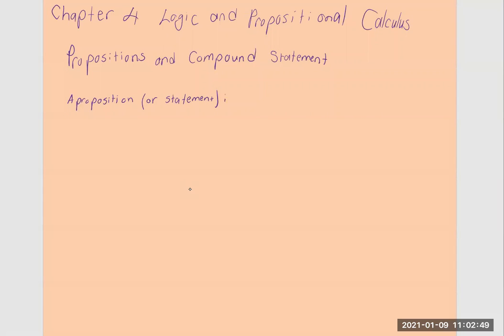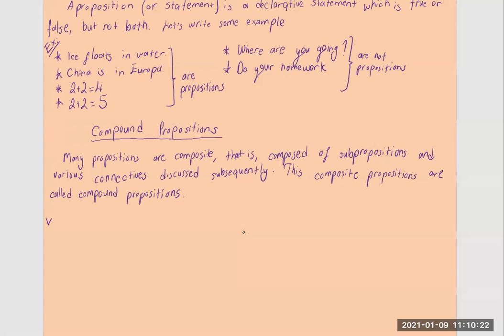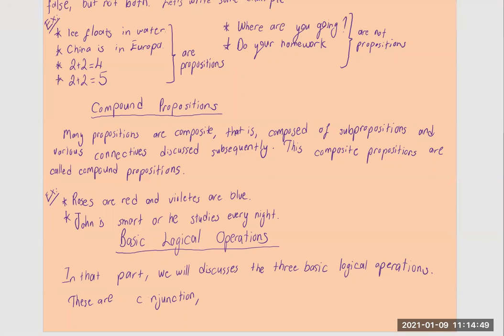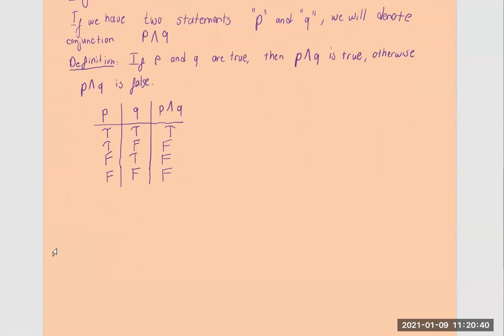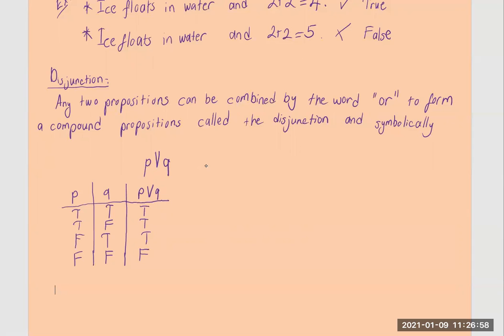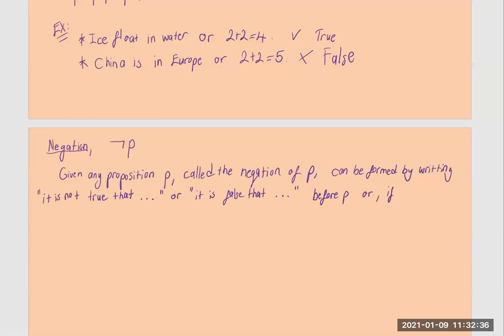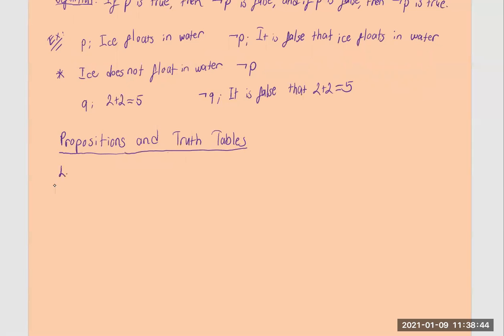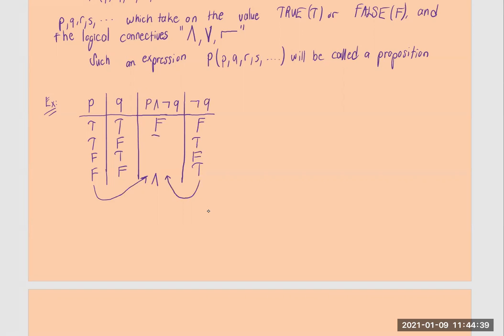IAU Discrete Mathematics 8th Week Lecture 1